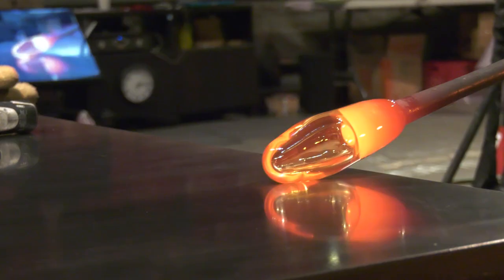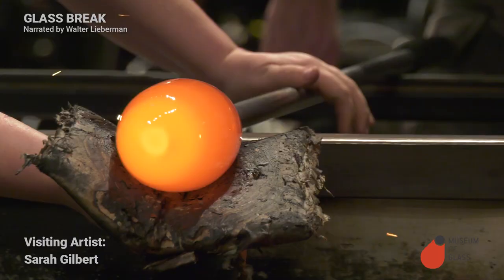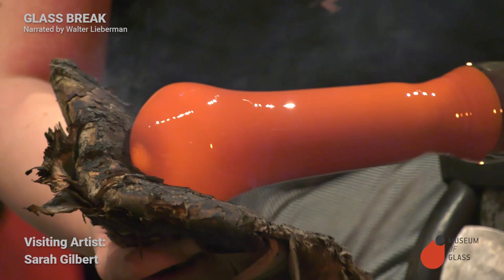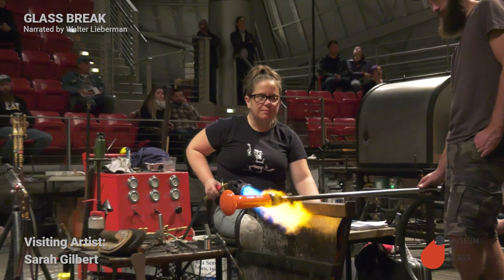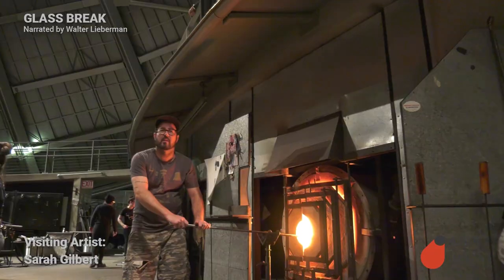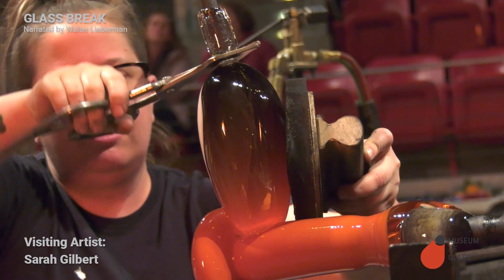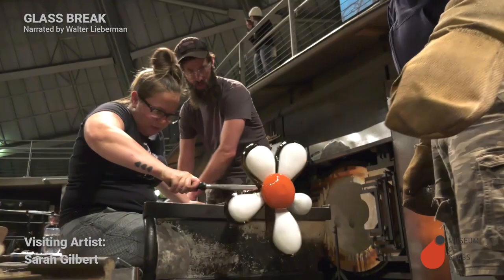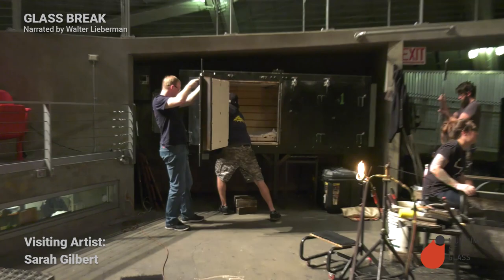Glass Break: Sarah Gilbert | Glass Flower | Narrated by Walt Lieberman